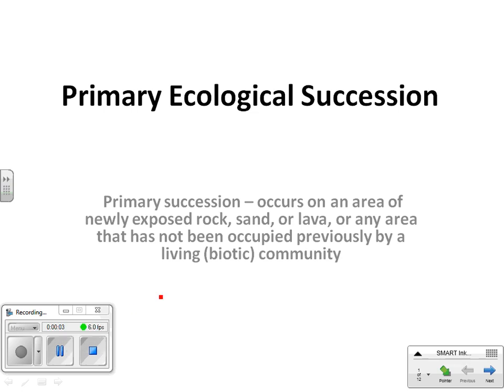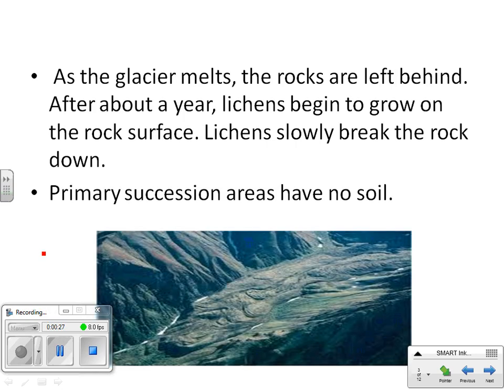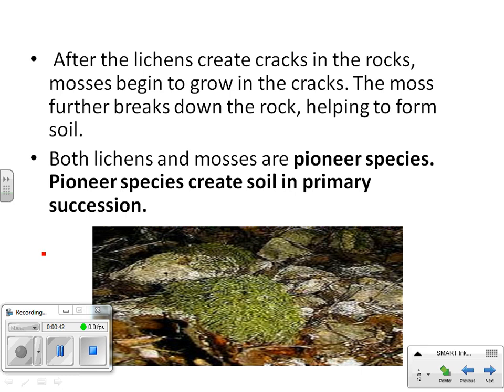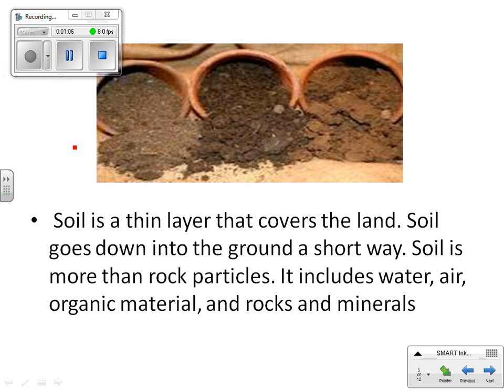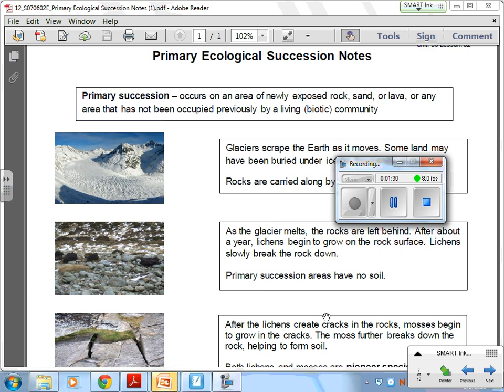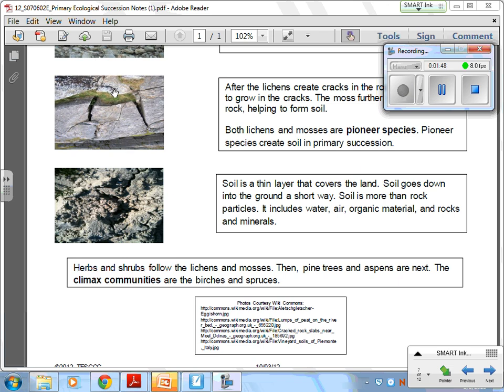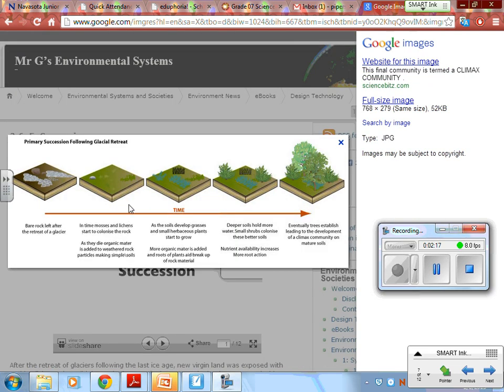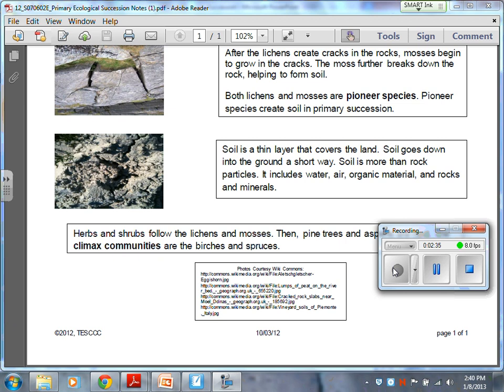primary succession 7th grade